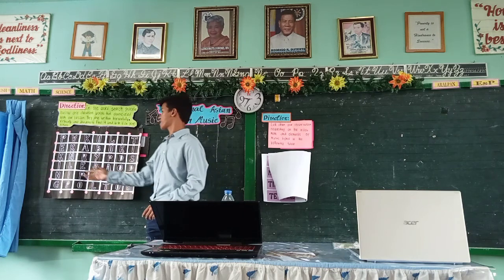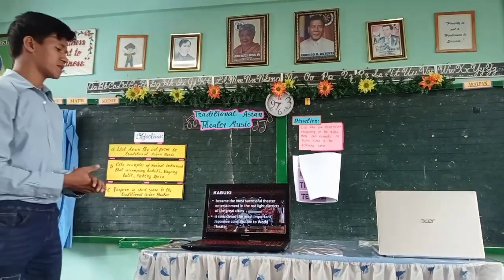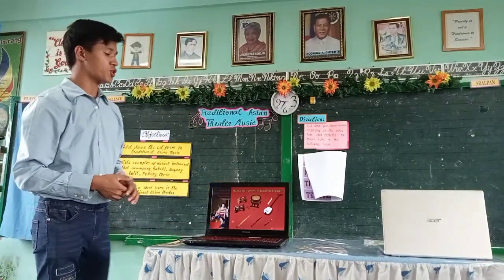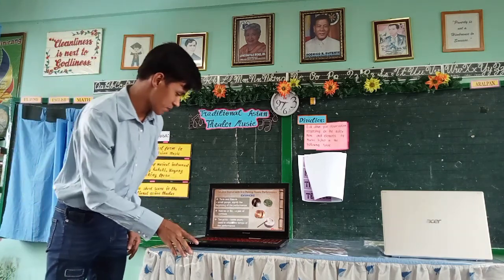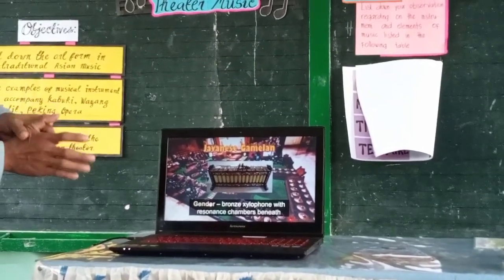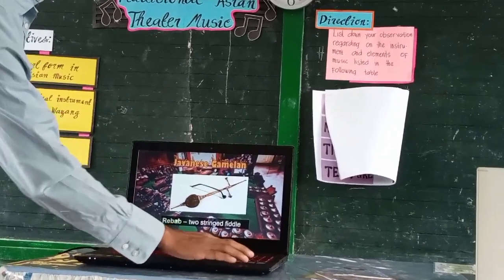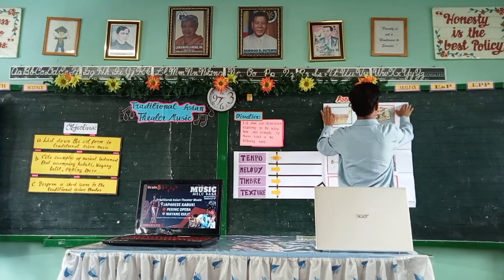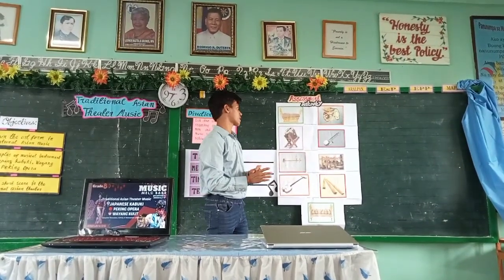traditional Asian theater music